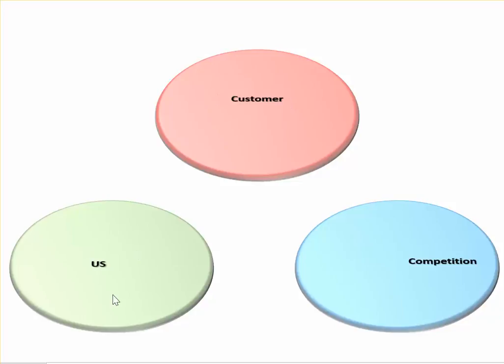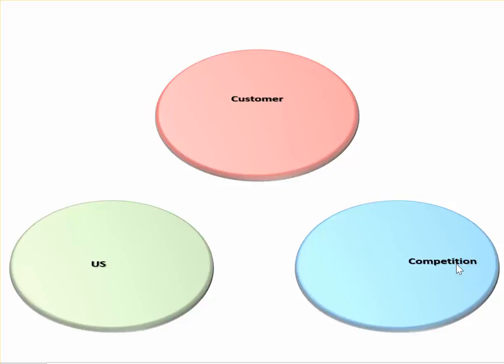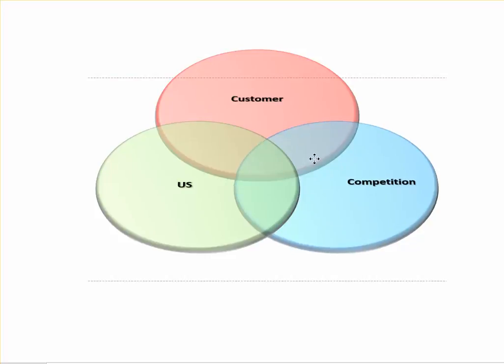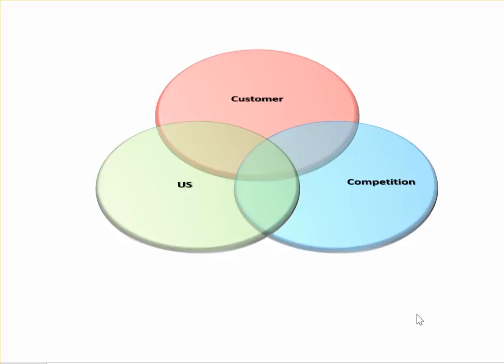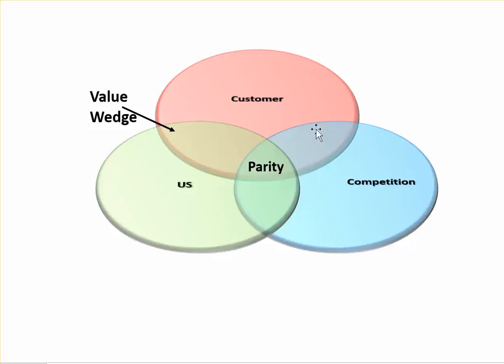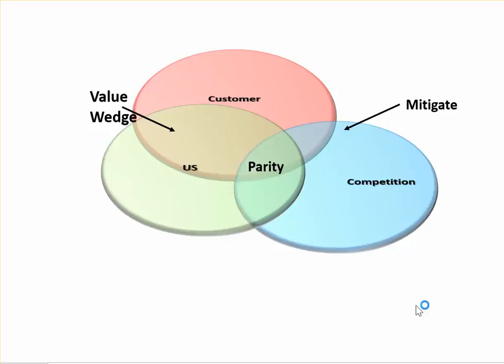Value Wedge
Use the Value Wedge to increase your win percent.